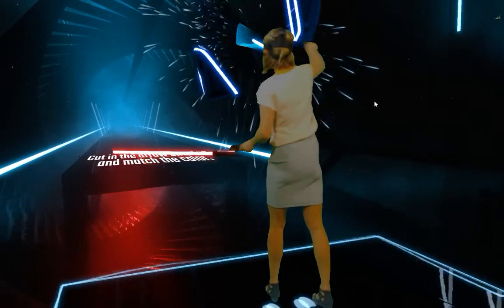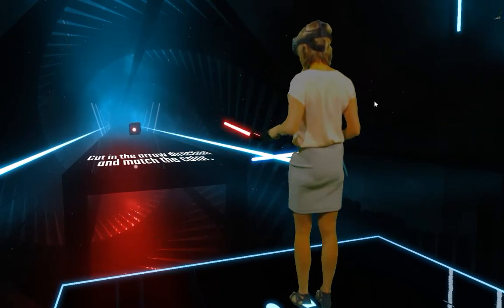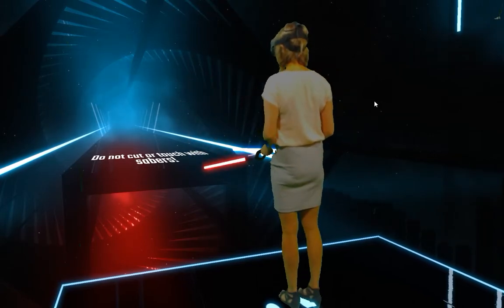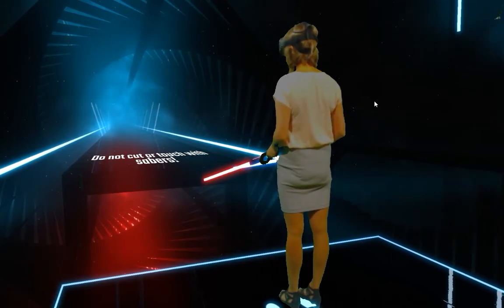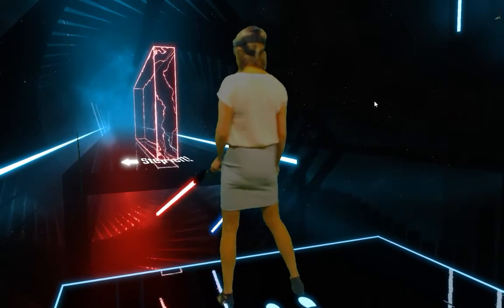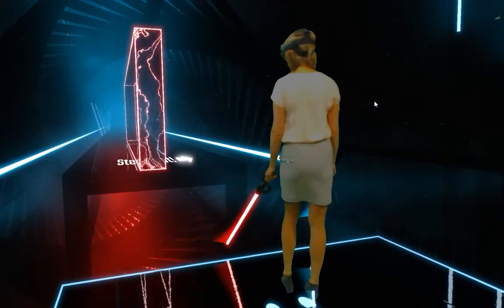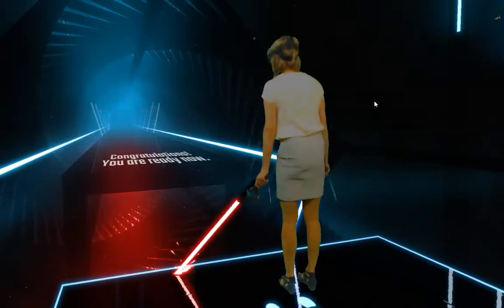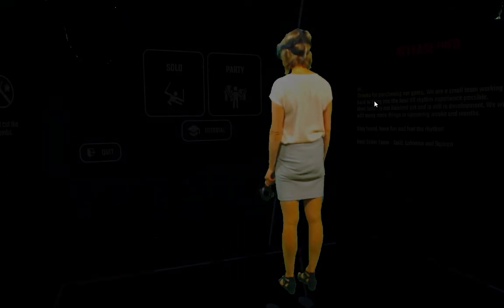Beat Saber Tutorial - Mixed Reality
Short video of tutorial level of Beat Saber filmed in VR using Mixed Reality.